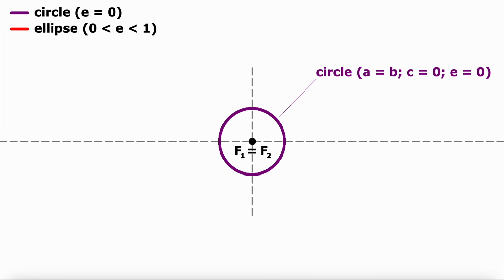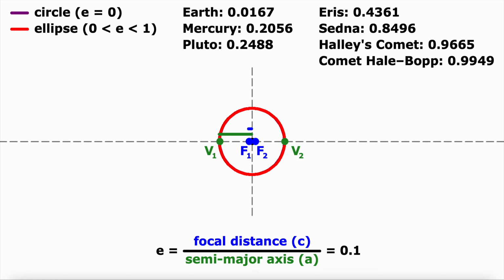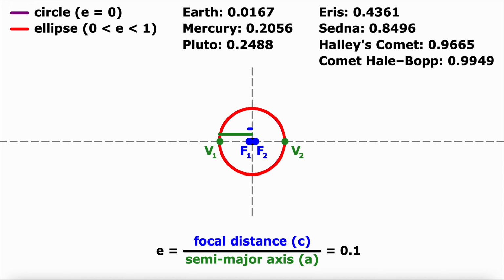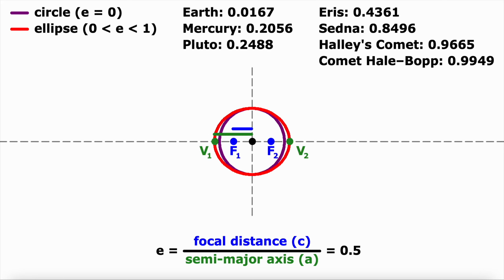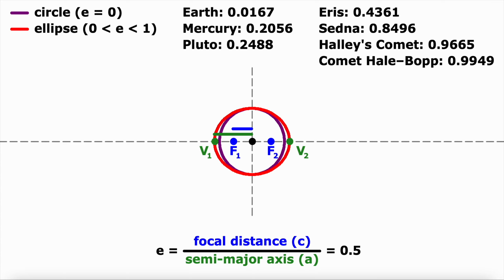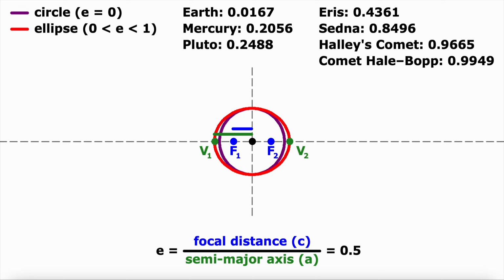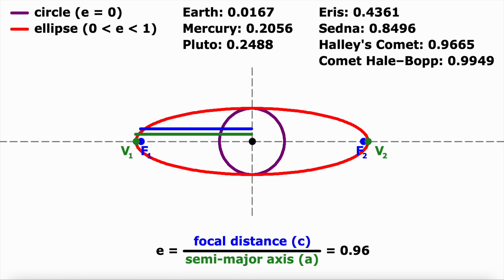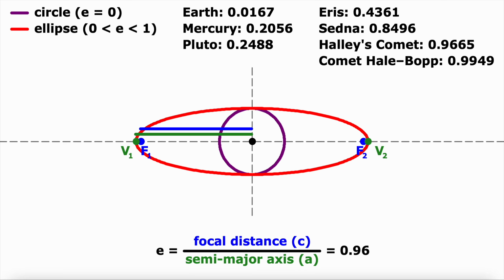The eccentricity of an ellipse | Conic sections | Geometry | 1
A circle is a special case of an ellipse. When the focal distance is zero, the two foci coincide at the centre, the major and minor axes are equal in length, all points on the ellipse are equidistant from the centre, and the ellipse loses its typical oval shape and becomes completely circular.

The eccentricity of an ellipse is a number between 0 and 1 that determines the shape of the ellipse - that is, how elongated the ellipse is. To calculate the eccentricity of an ellipse, we divide the focal distance of the ellipse by its semi-major axis.

The focal distance is the distance from the centre to either focus, and the semi-major axis is the distance from the centre to either vertex. For an ellipse to exist, the semi-major axis must always be strictly greater than the focal distance.

The closer the eccentricity is to 0, the more the ellipse resembles a circle, and the closer the two foci are to the centre. If the eccentricity is 0, the two foci lie at the centre, and the ellipse becomes a circle. Conversely, the closer the eccentricity is to 1, the more elongated the ellipse becomes. In a highly elongated ellipse, the semi-major axis is significantly longer than the semi-minor axis, and the foci move farther away from the centre and closer to the vertices, but they never coincide with them.

The orbits of the planets in our solar system are elliptical, but their eccentricities are low. For example, Earth’s orbit has an eccentricity of about 0.0167, which is very close to a perfect circle. And Mercury’s orbit, which is the most eccentric orbit of all the major planets, has an eccentricity of about 0.2056, indicating that it is somewhat elongated, though not highly so.

Dwarf planets typically have more eccentric orbits than the major planets in our solar system. For example, Pluto’s orbit has an eccentricity of about 0.2488, making it more elongated than those of the eight major planets.

Many comets have highly elongated elliptical orbits, bringing them close to the Sun before swinging far out into the solar system. For example, Halley’s Comet has an elliptical orbit with an eccentricity of about 0.9665, making it highly elongated.

Timestamps

00:00 Support my work on Patreon
00:33 A circle is a special case of an ellipse
01:08 e = 0.1
02:29 e = 0.2
02:47 e = 0.3
03:04 e = 0.4
03:22 e = 0.5
04:39 e = 0.6
04:57 e = 0.7
05:15 e = 0.8
05:32 e = 0.9
05:50 e = 0.91
06:08 e = 0.92
06:26 e = 0.93
06:44 e = 0.94
07:03 e = 0.95
07:21 e = 0.96
08:14 e = 0.97
08:33 e = 0.98
08:52 e = 0.99
09:12 Like, share, and leave a comment

1) My YouTube videos are intended to serve as guides to understanding mathematics, the English language, linguistics, etc.
2) The voice that narrates my YouTube videos is not mine. It is an AI algorithm that converted my text into speech.